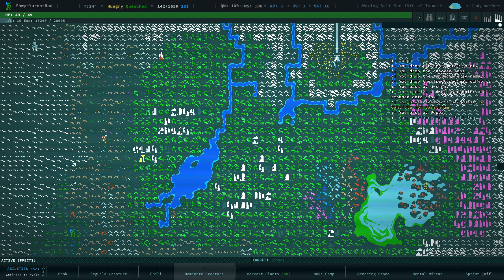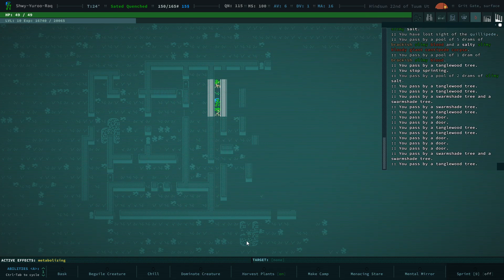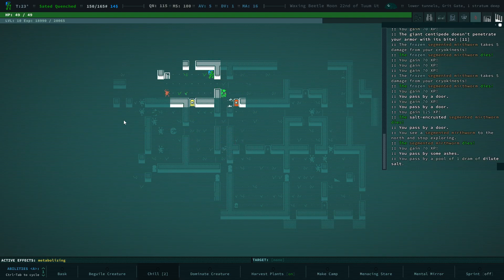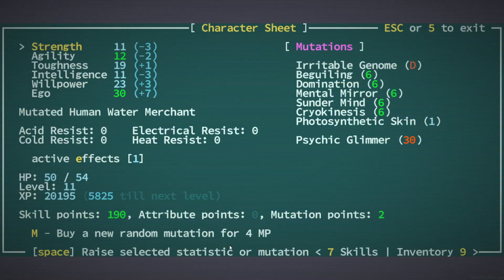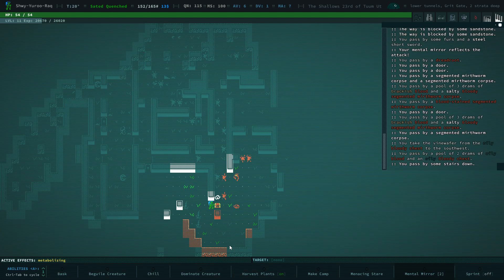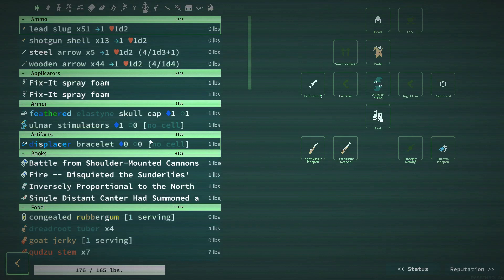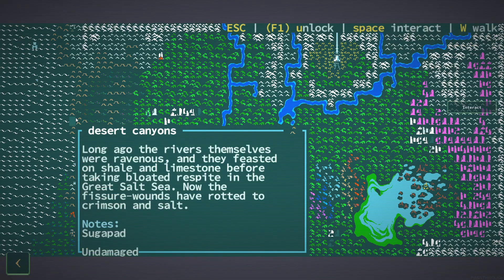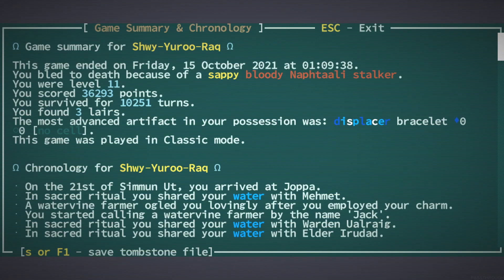Death among flowers